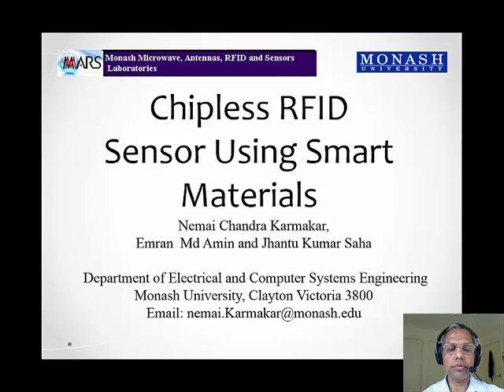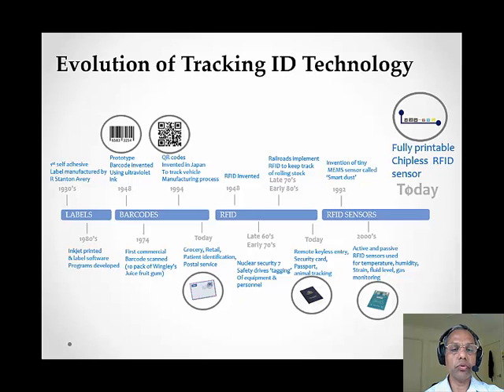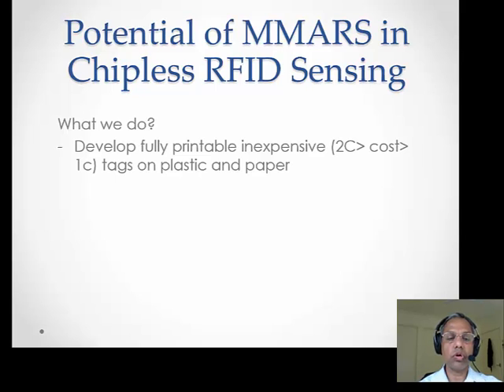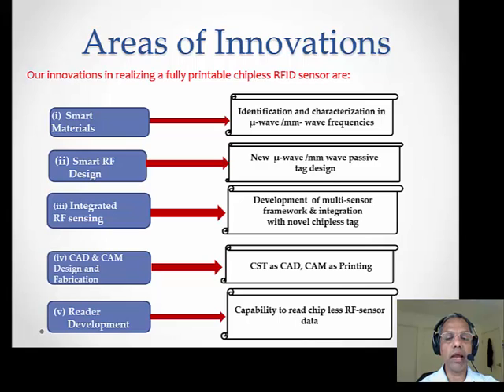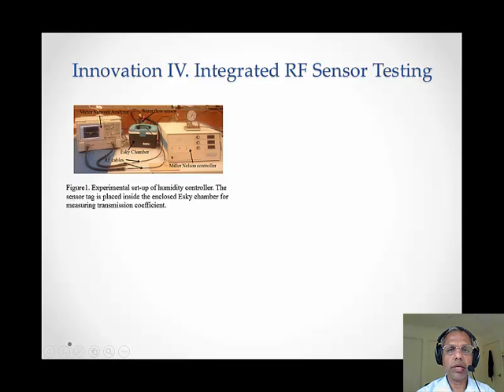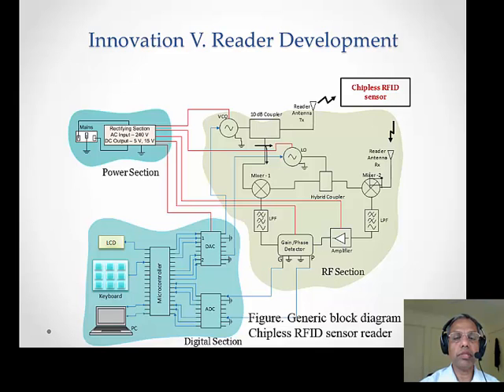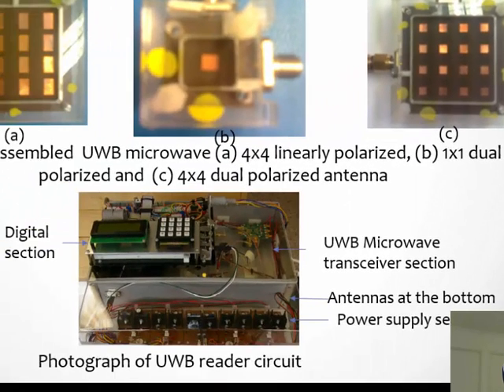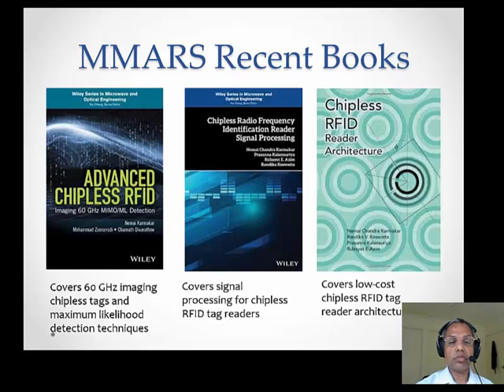Chipless RFID sensor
The video presents the novel chipless RFID sensor using smart sensing materials. The sensor is fully planar and printable directly on packaging materials. It will revolutionise tagging and sensing industries in the new millennium.